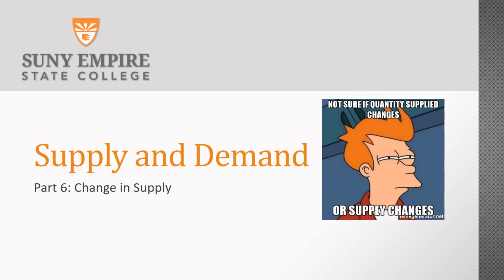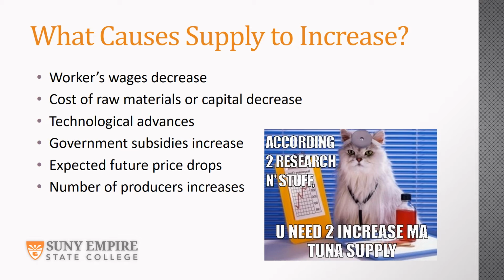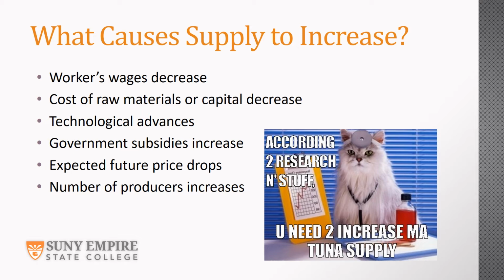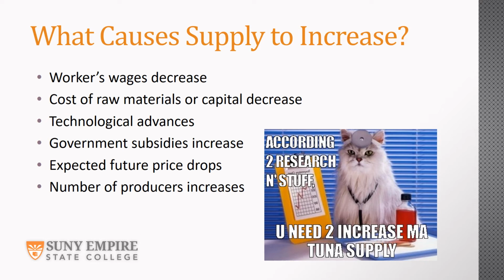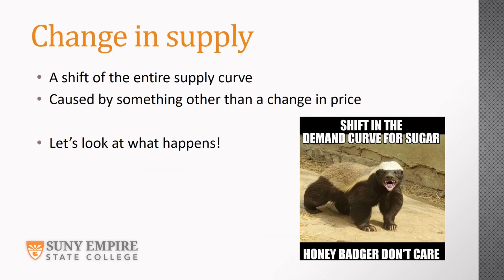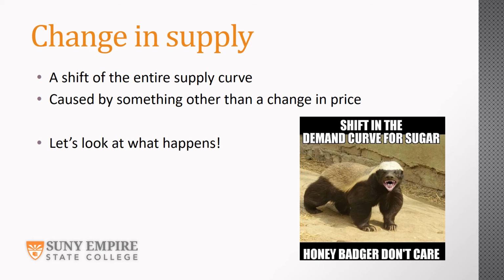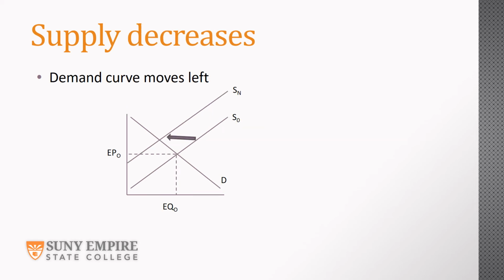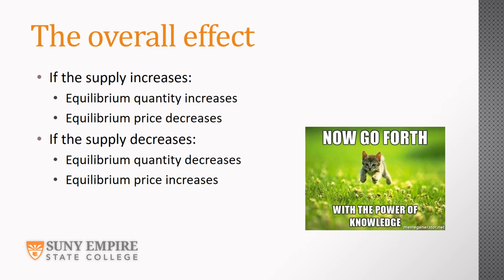Part 6 Change in Supply